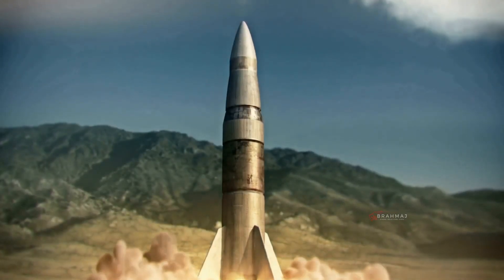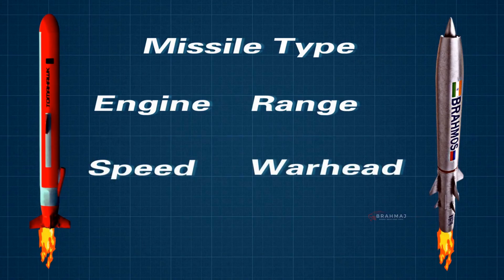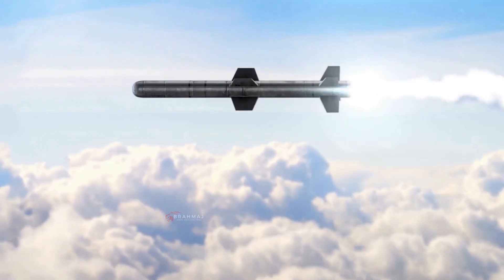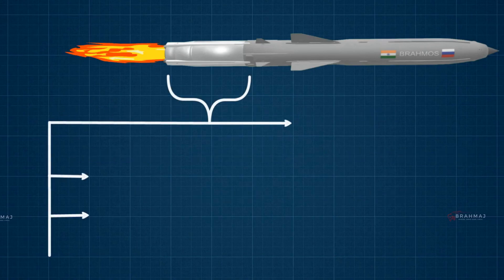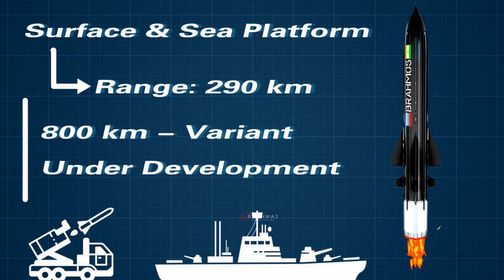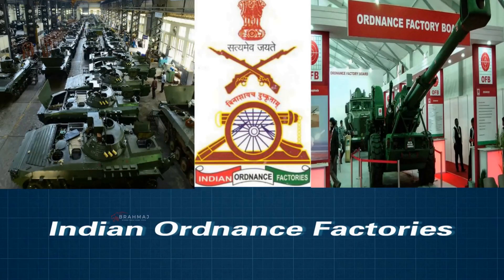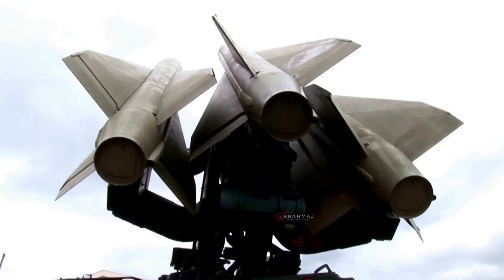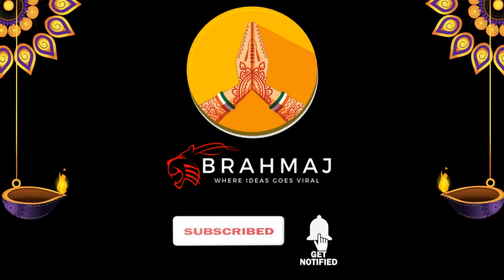Brahmos vs Tomahawk | DRDO | Indian Missile | Brahmaj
In this video, we will compare both missiles based on the following aspects:
1. Missile Type
2. Engine
3. Operational Range
4. Speed of the Missile
5. Warhead capability
6. Accuracy

Missiles vary from small tactical weapons that are effective out to only a few hundred feet to much larger strategic weapons that have ranges of several thousand kilometers.

Cruise missiles are generally associated with land-attack operations, but also have an important role as anti-shipping weapons.

600km+ range Brahmos Test Video